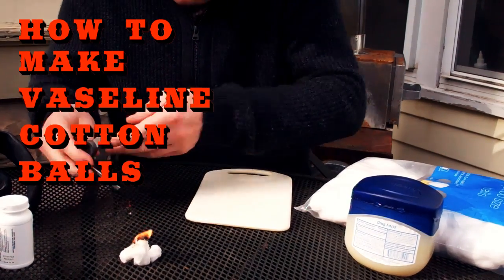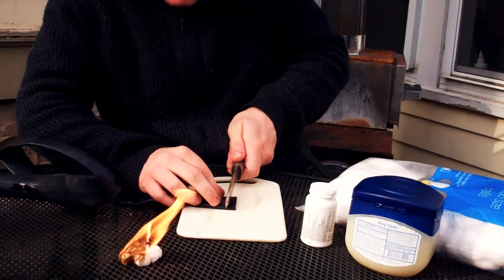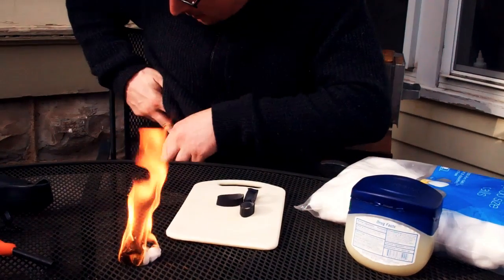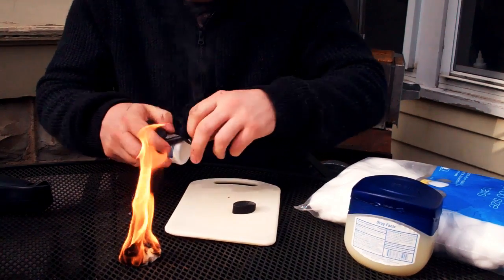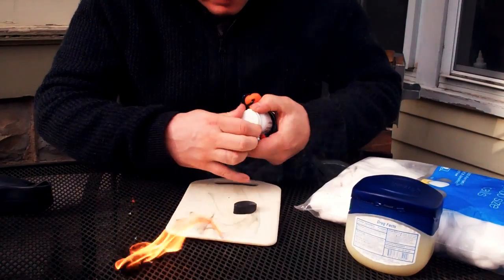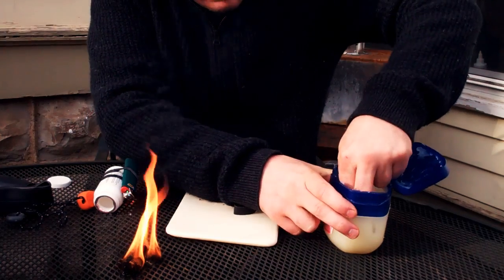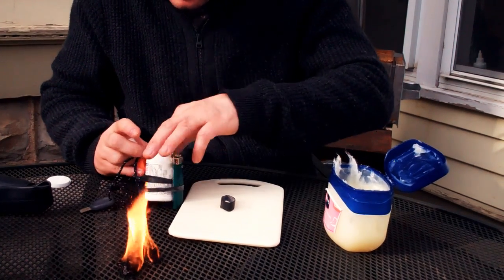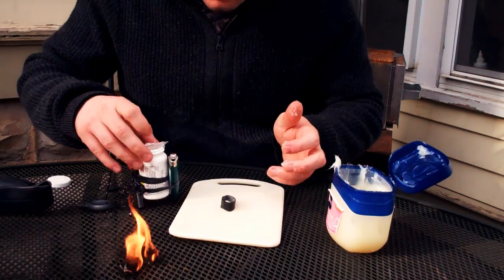How to Make Vaseline Cotton Balls for Tinder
A very quick video on how to make one of my favorite tinders - Vaseline cotton balls.